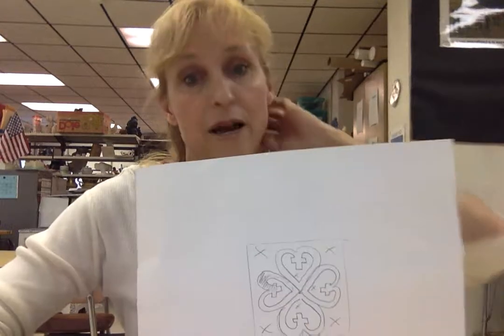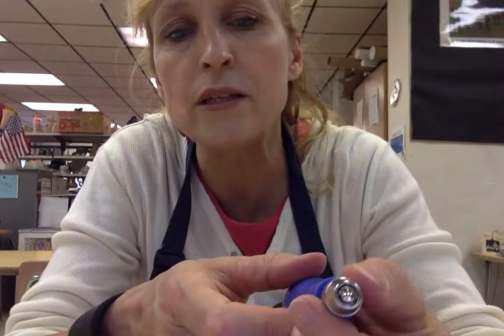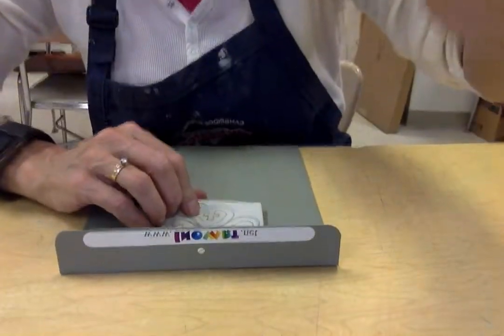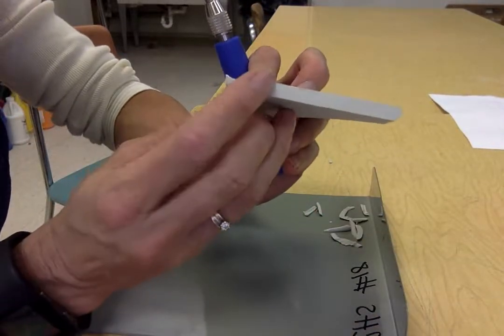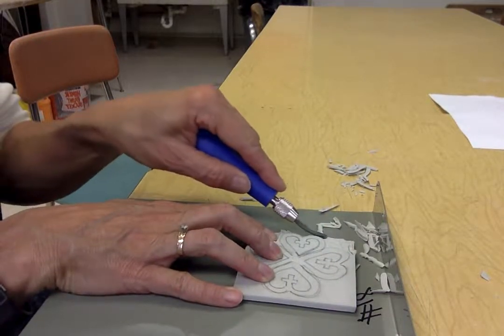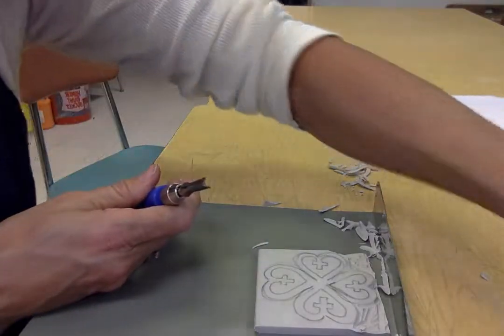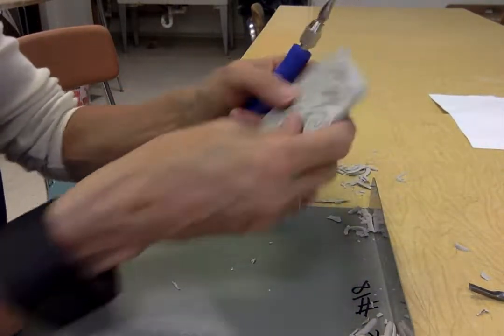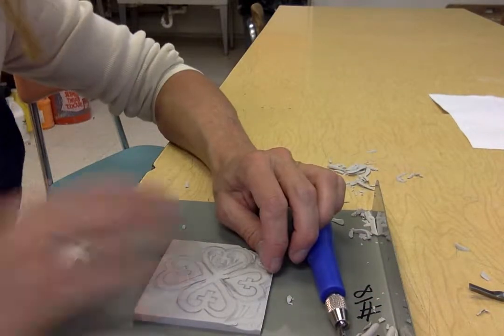Skill of the week-carving the lino block for Adinkra printmaking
Use this video to help you understand the tools you are using and carve your symbol properly.